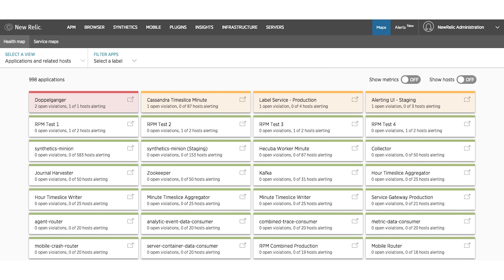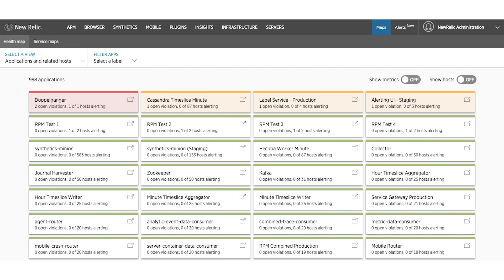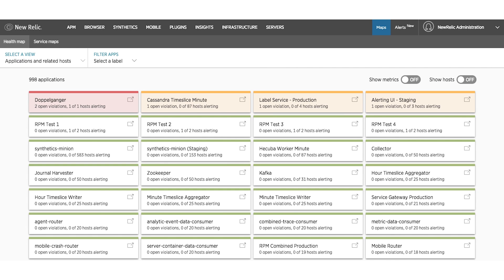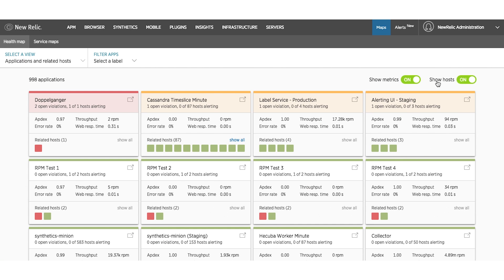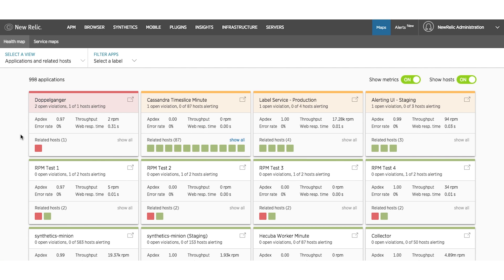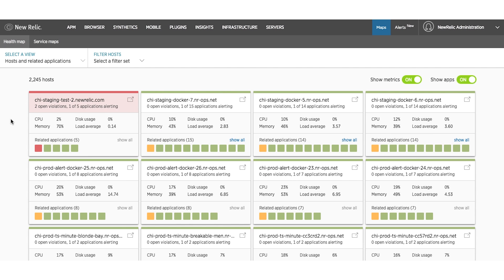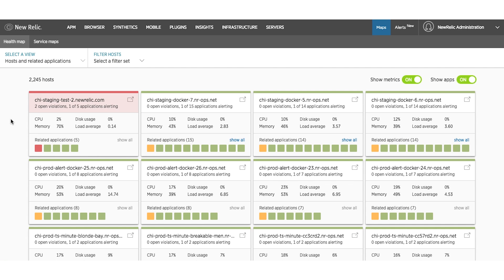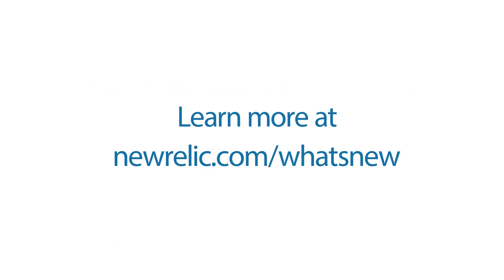Introducing New Relic Health Map Feature Demo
Health Map is a high-density, color-coded view that shows the health of all of your applications as well as the health of the infrastructure hosts where those applications are deployed.